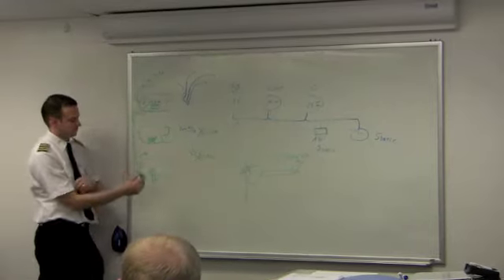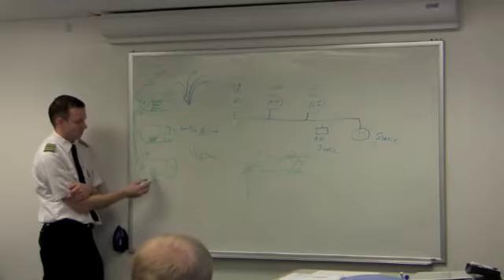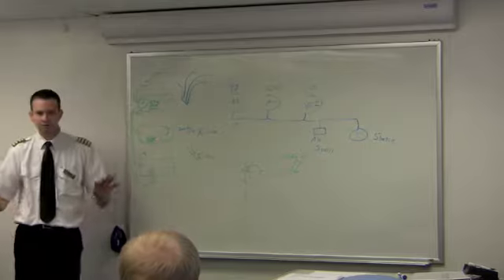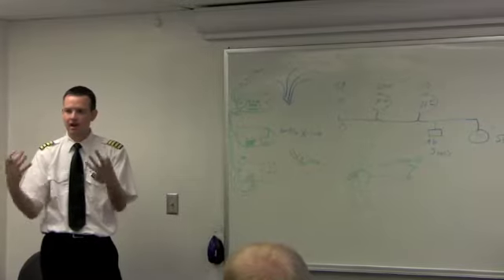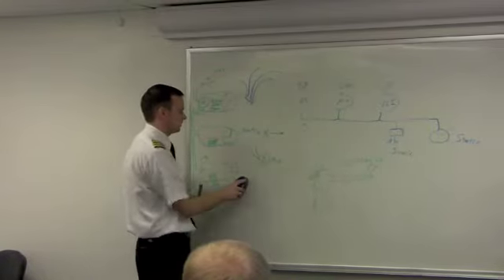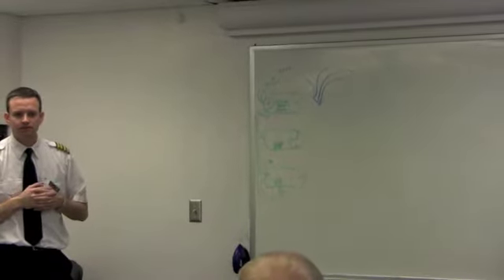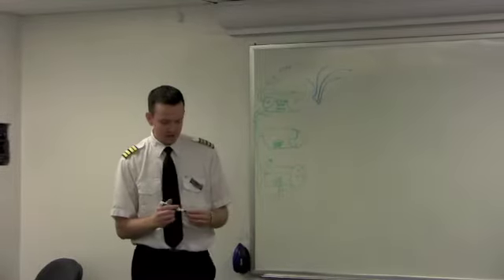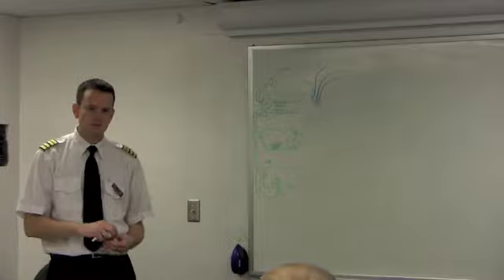3.4.2010 Pitot Static 3 of 5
Pitot Static 3 of 5